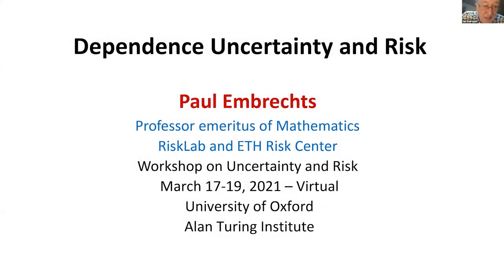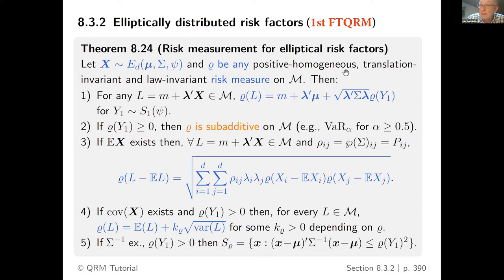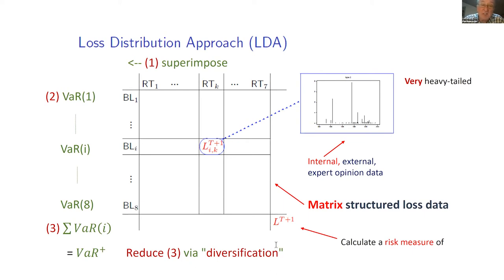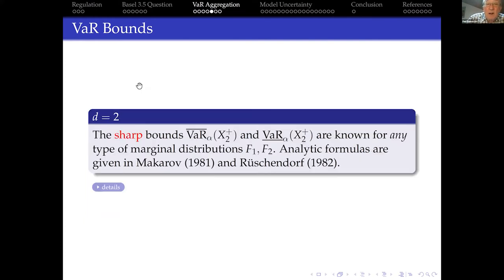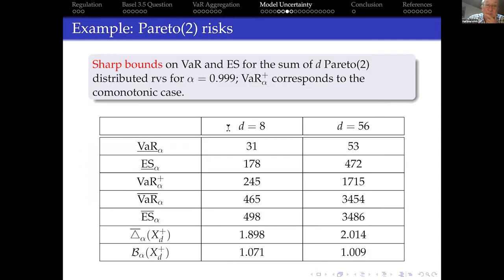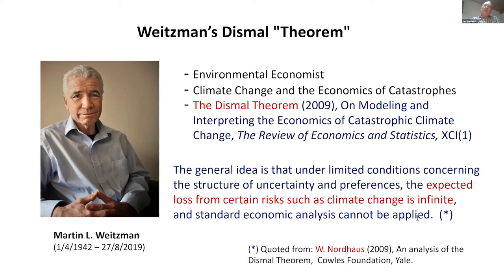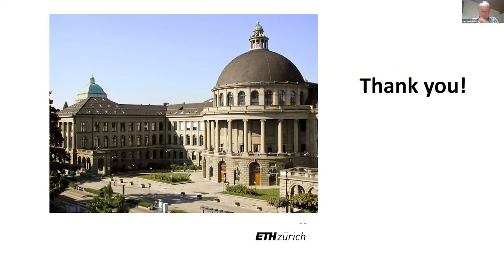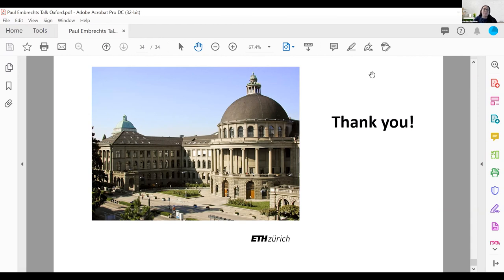Dependence Uncertainty and Risk - Prof. Paul Embrechts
Abstract

I will frame this talk in the context of what I refer to as the First and Second Fundamental Theorem of Quantitative Risk Management (1&2-FTQRM). An alternative subtitle for 1-FTQRM would be "Mathematical Utopia", for 2-FTQRM it would be "Wall Street Reality". I will mainly concentrate on uncertainty at the level of interdependence between risk factors and be interested in the derivation of extremal (inf-sup) bounds for risk measures, like Value-at-Risk and Expected Shortfall, of portfolios as functions of these factors.

A workshop to commemorate the centenary of publication of Frank Knight’s "Risk, Uncertainty, and Profit" and John Maynard Keynes’ “A Treatise on Probability”

This workshop is organised by the University of Oxford and supported by The Alan Turing Institute. For further details and regular updates, please visit the official event website

The year 2021 marks the centenary of two monumental publications in economics and probability theory, namely Risk, Uncertainty, and Profit by Frank Hyneman Knight and A Treatise on Probability by John Maynard Keynes.

In Risk, Uncertainty, and Profit, Knight put forward the vital difference between risk, where empirical evaluation of unknown outcomes can still be applicable, and uncertainty, where no quantified measurement is valid but subjective estimate. In A Treatise on Probability, Keynes argued that the concept of probability should be about the logical implication from premises to hypotheses, in contrast to the classical quantified perspective of probability.

The fundamental uncertainty proposed in both works has then deeply influenced the development of economic and probability theory in the past century and it still resonates with our lives today, considering the ups and downs that the world economy is experiencing.

This workshop is a tribute to their invaluable legacy.

Speakers:
Professor Dr Francesca Biagini, Ludwig Maximilian University of Munich
Professor Sara Biagini, LUISS Guido Carli
Professor Simon Blackburn, Trinity College, Cambridge
Professor Dr Paul Embrechts, ETH Zurich
Professor Itzhak Gilboa, HEC Paris
Professor Lars Hansen, University of Chicago
Professor Fabio Maccheroni, Bocconi University
Professor Massimo Marinacci, Bocconi University
Professor Marcel Nutz, Columbia University
Professor Shige Peng, Shandong University
Professor Dr Frank Riedel, Bielefeld University
Professor Ross Emmett, Arizona State University
Organizers:
Sam Cohen, Lars Hansen, Tomasz R. Bielecki, Igor Cialenco, Mike Tehranchi and Haoyang Cao